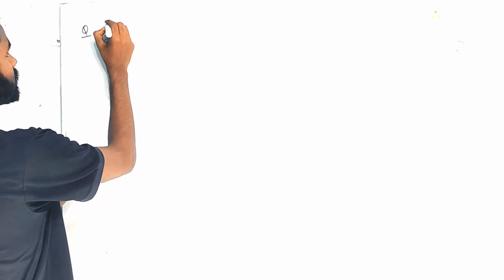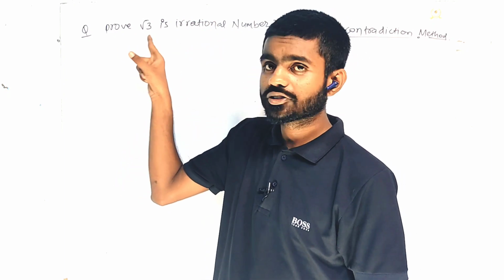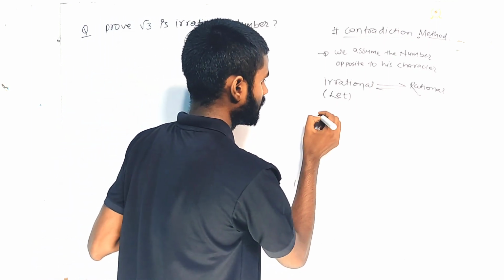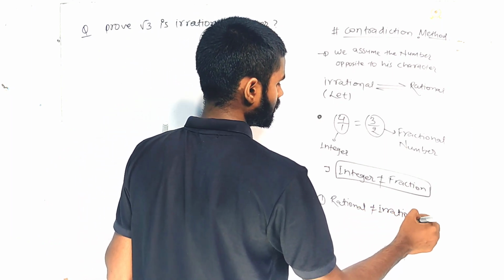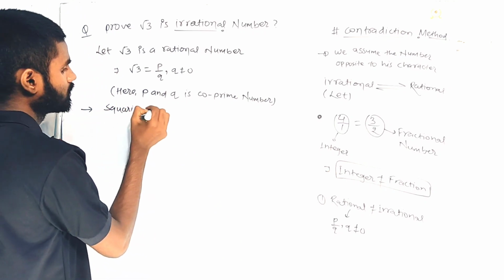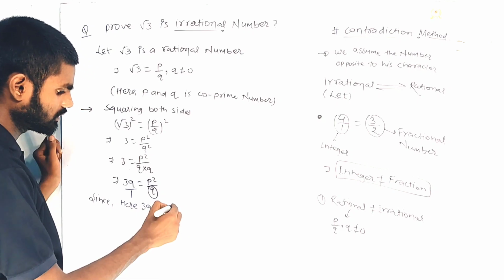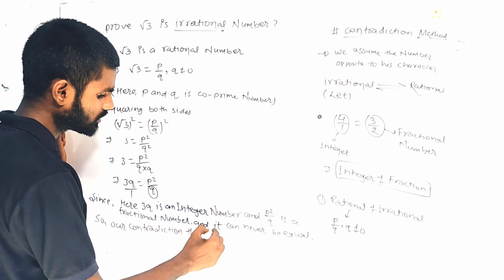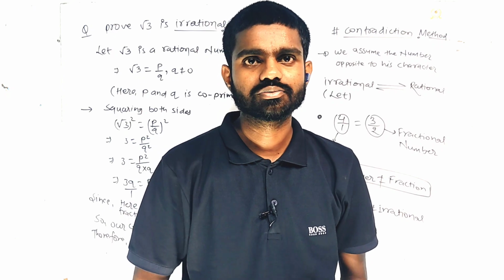Prove That Root 3 is Irrational Number Real Number Class 10th |Chapter 1| THE BRILLIANT MIND CLASSES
In this video, we covered the most important part which can help you to gain marks in the exam. Yes, we are talking about Irrational numbers. Students face difficulty in proving that root 3 is an irrational number and most of the time due to uncleared concepts they solved it wrong. This video is incredibly good for you and after watching that you will be an expert in such questions.